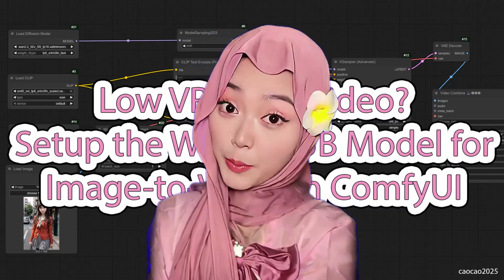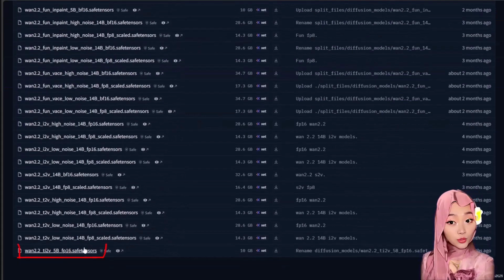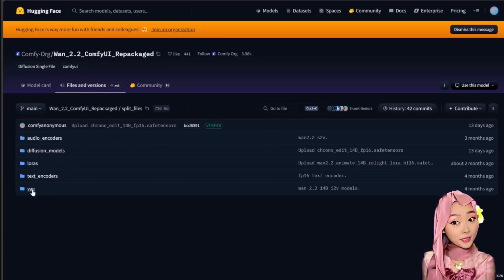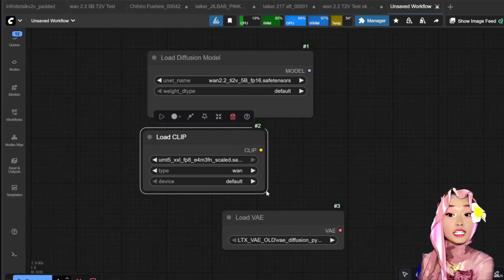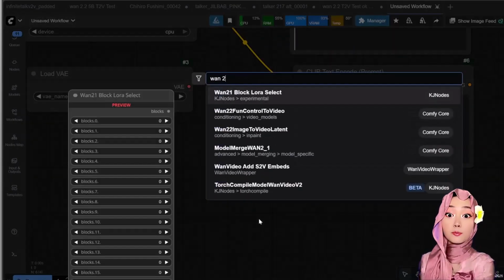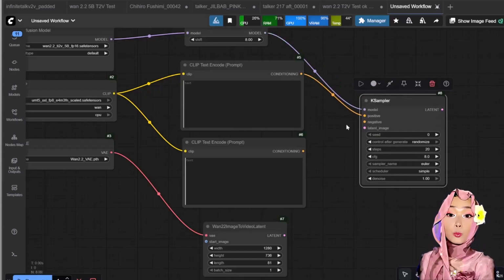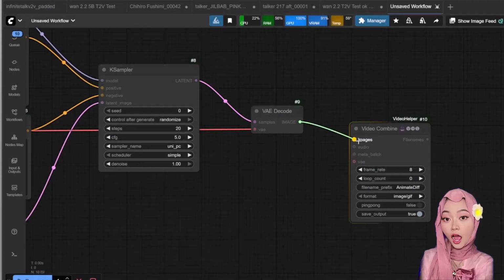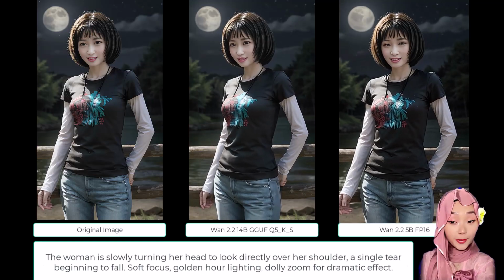FAST AI Video for BEGINNERS: Wan 2.2 5B Image-to-Video Workflow in ComfyUI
Hello Guys! Welcome back to Caocao2025!

Today, we are tackling high-speed AI video generation using the Wan 2.2 5B model for an Image-to-Video workflow inside ComfyUI. Forget complex setups—this tutorial is designed to be a fast, beginner-friendly setup to get you generating video today.

We'll go step-by-step through the entire process, from downloading the essential models to building the complete ComfyUI node network.

The Crucial Question: Is the smaller 5B version of Wan 2.2 worth using over the massive 14B version? We'll put it to the test!

Watch as we analyze the results, all processed using an RTX 4060 TI 16GB VRAM, and discuss why quantization or the 14B model might still be the better choice for production-quality video. If you're new to ComfyUI, this is the perfect workflow to start with!

📌 Workflow & Resources:
- Text-to-Video Tutorial: [Link to your previous T2V video]

🛠️ Step-by-Step Breakdown:
- Getting the three core files (Diffusion Model, Text Encoder, VAE) and saving them correctly.
- Building the core nodes: Load Diffusion Model, Load CLIP (Type: wan), and Load VAE.
- Adding the WAN 2.2 Image to Video Latent node, setting frame length (81) and resolution (1280x736).
- Connecting the prompt, model, and latent, and setting steps (20) and sampler (UniPC).
- VAE Decode and Video Combine for the final render.
- Comparing 5B vs. 14B performance and quality on the RTX 4060 Ti.

🔔 Get More AI Tutorials!
- Like the video if you found this guide helpful!
- Share it with a friend who wants to learn ComfyUI!